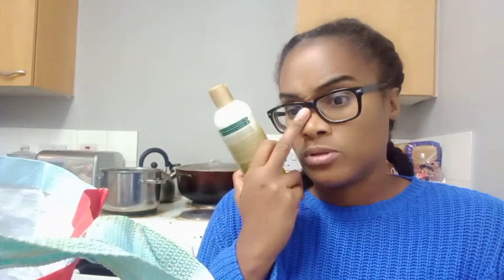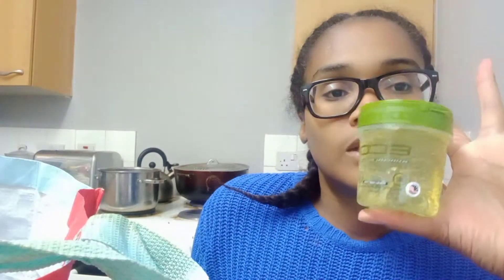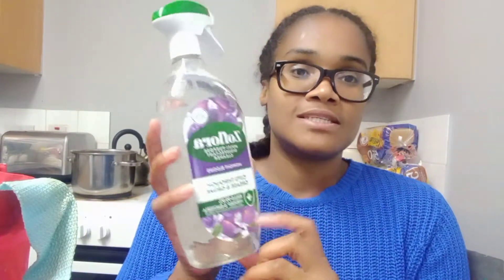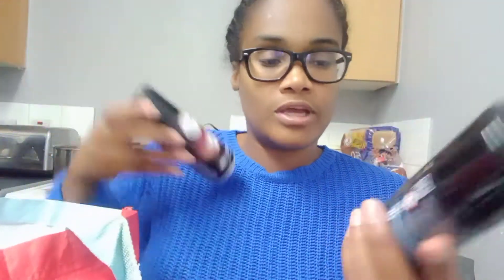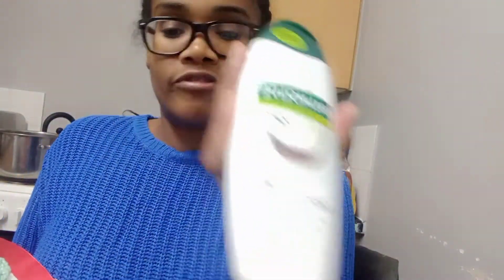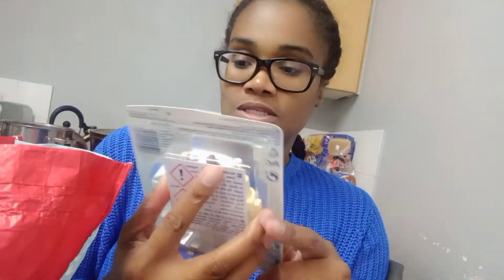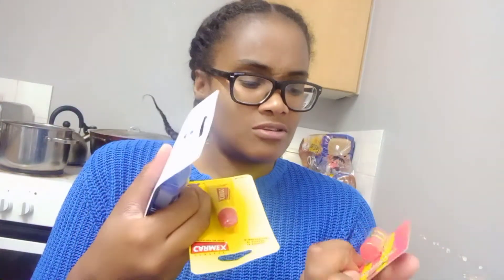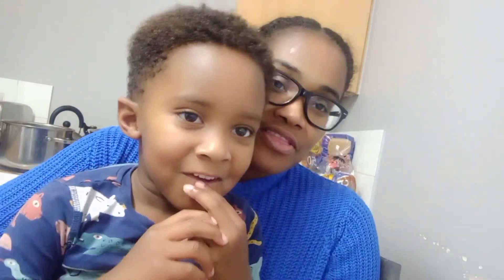Vlogtober day 2 / home bargain shop